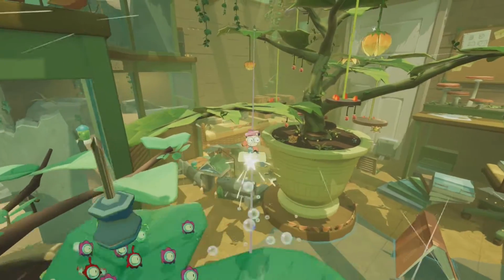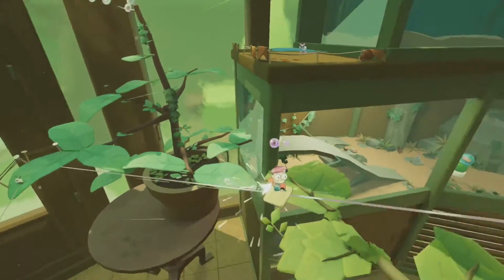Tinykin Review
Here is Panda's review of Tinykin (2022). Tinykin is a 3d Platformer with puzzles you solve with tiny creatures with Tinykin.

Special Thanks to:

BeanBun
Sososinelu
Meggie.Pop
Cappy
Silverback
Cracer20005

And thanks to everyone else who has donated.

Help support our Youtube and Twitch channel by donating

Here at Arctic Panda Popz we love video games and have been playing them since the commodore 64. We do not take sides with any particular console and we cover games and consoles from all Brands. We create videos about New and Retro games and livestreams and on our Sister site we cover Anime, filming, wildlife and more. We are working to create a friendly community which treats all equally no matter what race, gender or sexual preference you are. Thank You

When streaming on Twitch, Panda is now a member of the Streambeanz team.